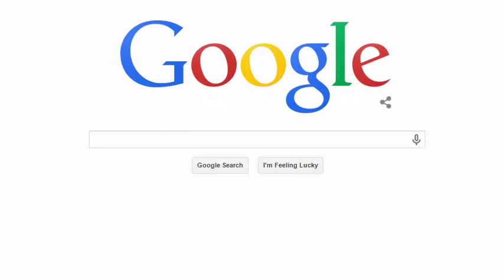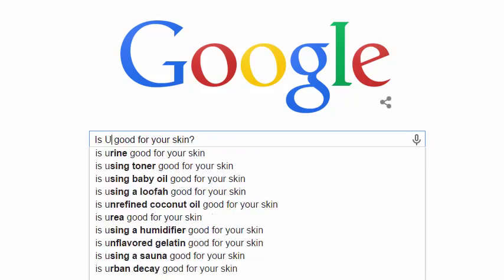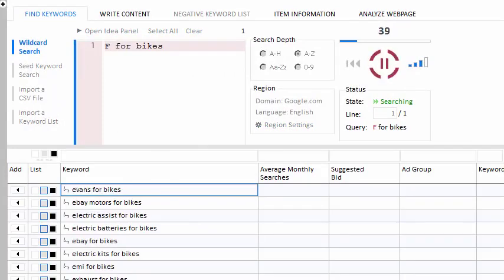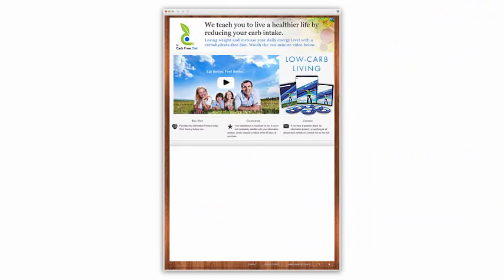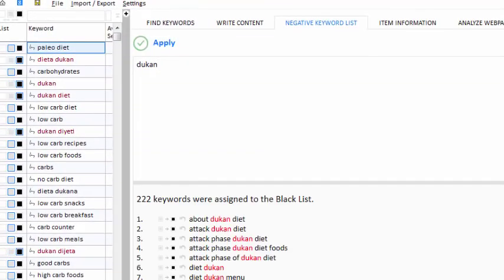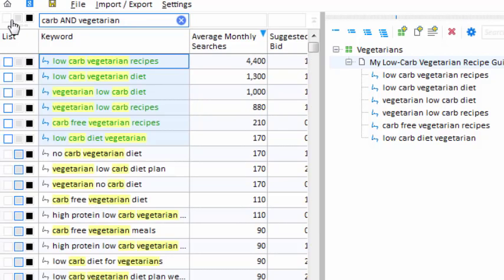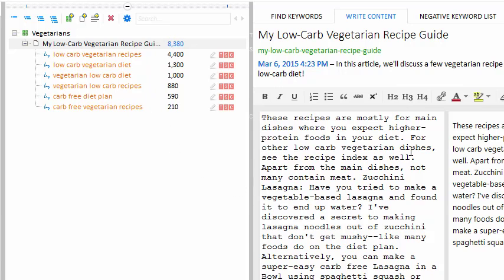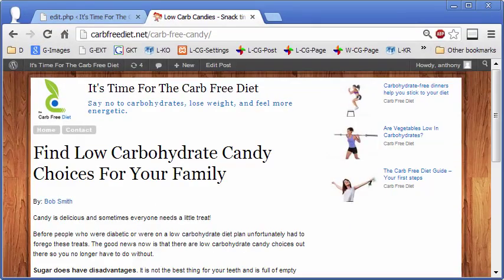SEO Software Keyword Researcher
Keyword Researcher is a software tool for generating low-competition Long Tail Keywords. Keyword Researcher helps you find thousands of Long Tail Keywords by scraping Google's massive Autocomplete database.